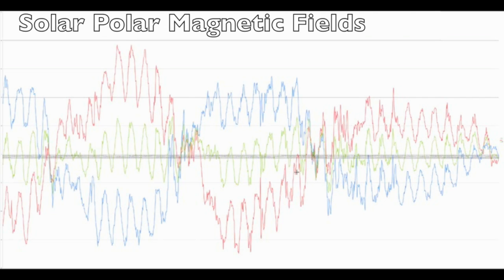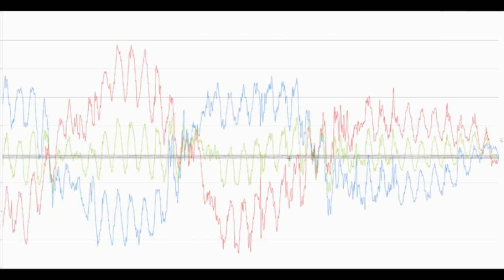Are The Solar Polar Fields Done Flipping Yet?